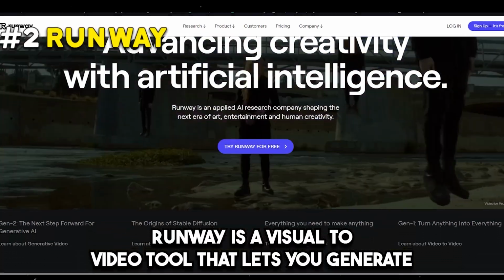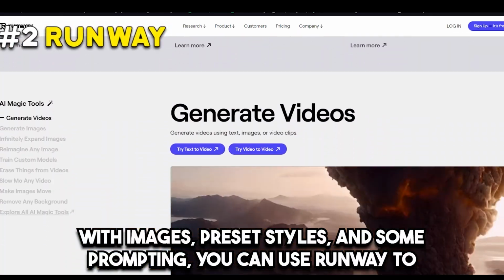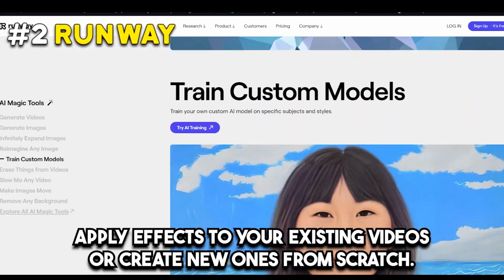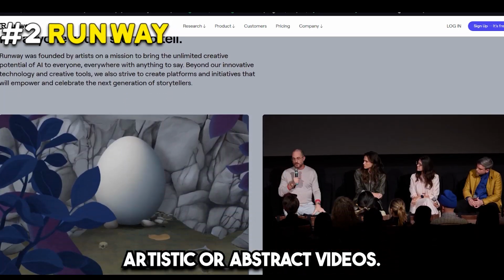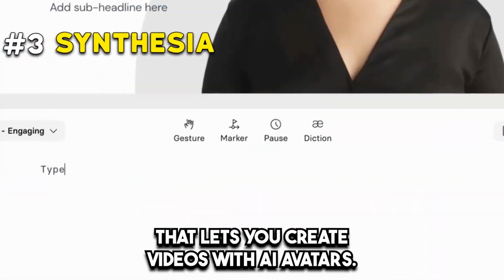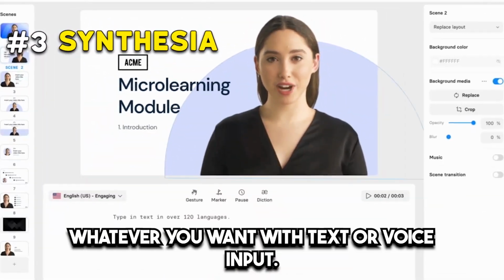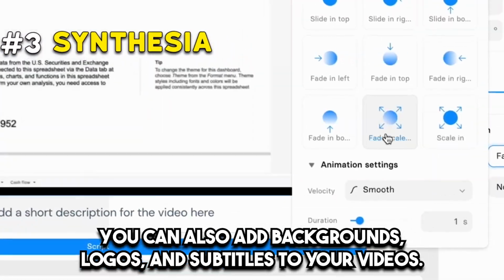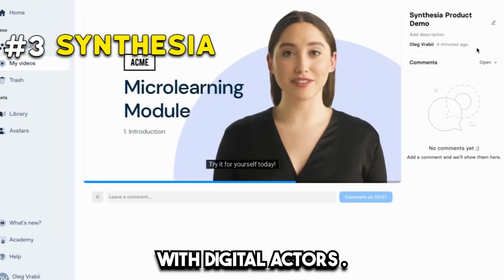The Best AI Video Generators in 2023 | How to Create Amazing Videos with AI!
Do you want to create amazing videos with AI in minutes? Do you want to save time, improve your content quality, and increase your engagement? Do you want to learn about the best AI video generators in 2023?

If you answered yes to any of these questions, then this video is for you.

In this video, I’m going to reveal the top 4 AI video generators that I’ve tested and used to create stunning videos with AI. These are tools that will blow your mind with their features and capabilities.

 To find out their names and see them in action, watch this video now.